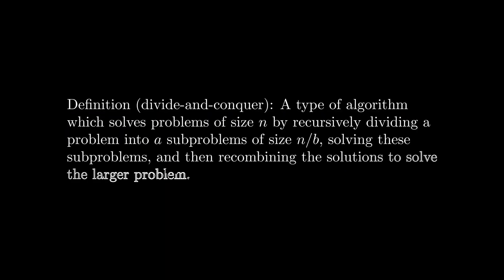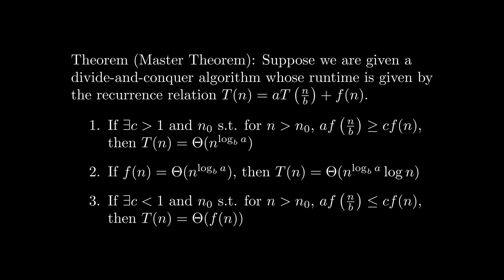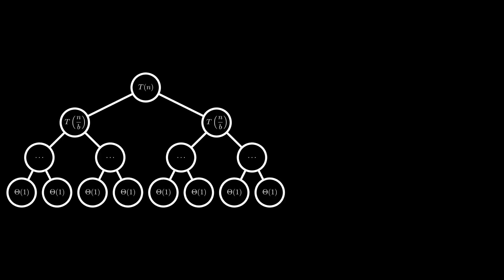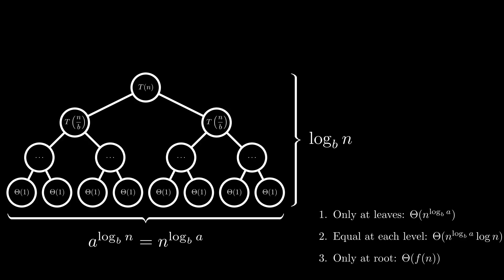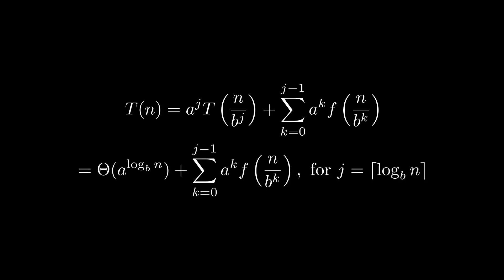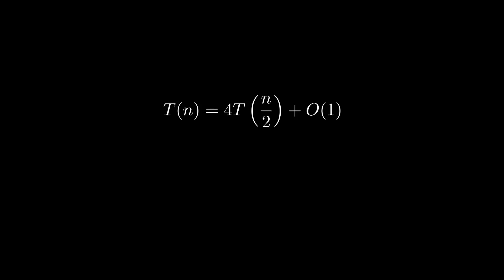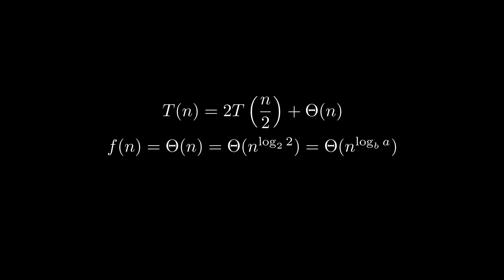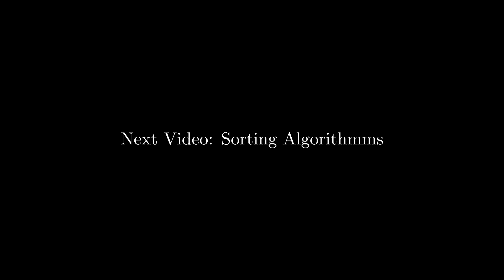Master Theorem - Divide and Conquer - Algorithms Part 3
This lecture provides a brief introduction into divide-and-conquer algorithms, with a specific focus on employing the Master Theorem to compute the runtime of such algorithms. The next two videos will focus on two specific examples of useful applications of divide and conquer.

Timestamps:
00:00 Introduction
01:01 Master Theorem
04:55 Master Theorem Examples
07:11 Conclusion